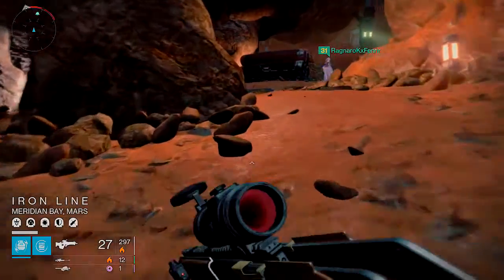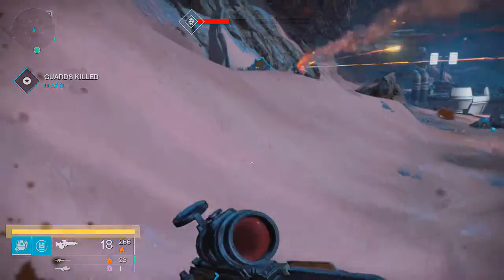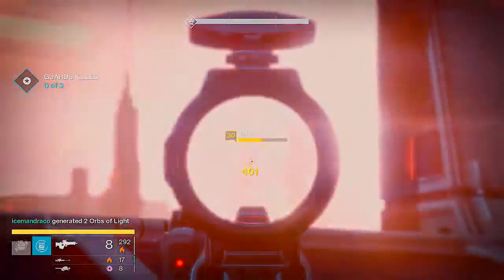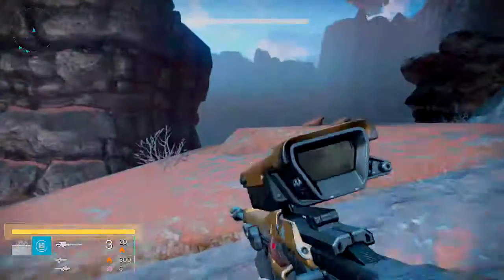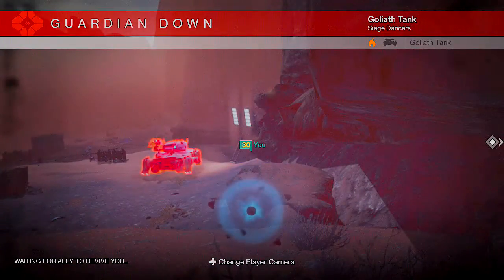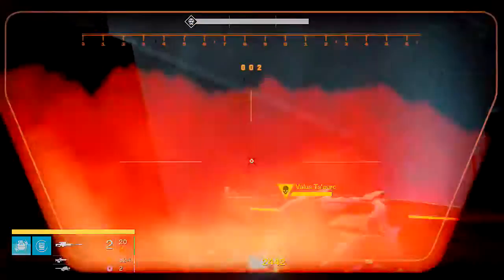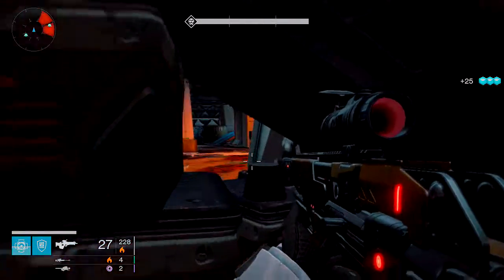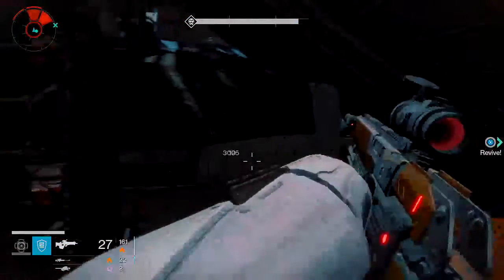Destiny: Weekly Nightfall Challenge Episode 5 Valus Ta'aurc: No Burn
Insane Rewards! 2 Exotics?
Welcome back guardians to this weeks weekly nightfall challenge on Destiny. Today's episode features the Exotic wolf Fenrir as well as Iceman and yours truly taking on the ever so powerful Valus Ta'aurc.

My Setup
Astro A40's Neon Orange Limited Edition
Xbox 360 Slim